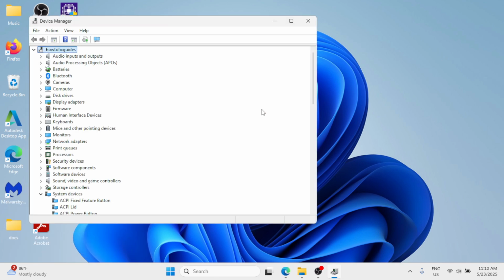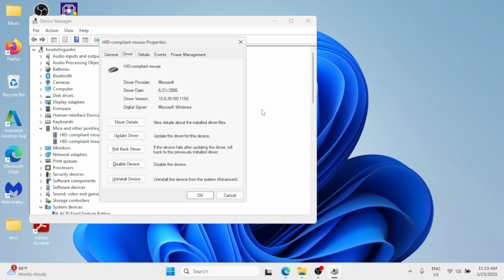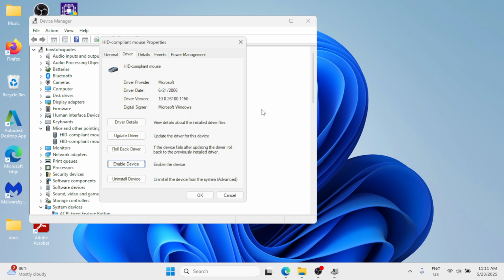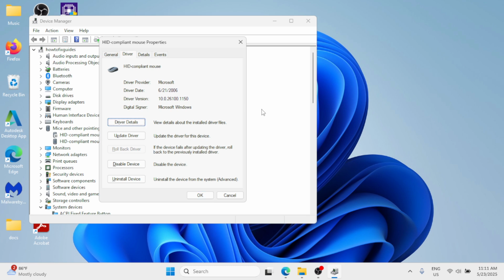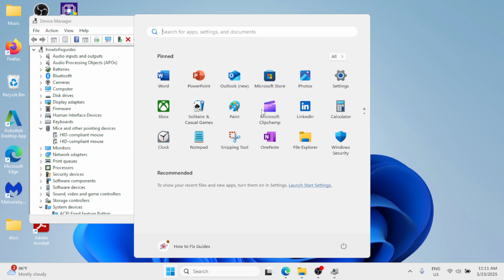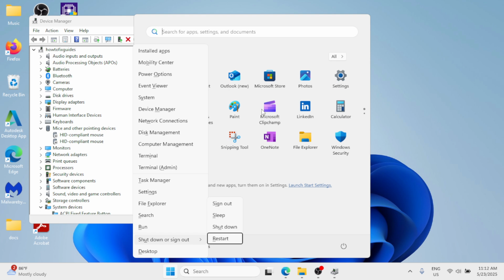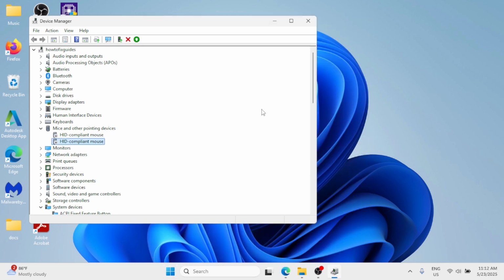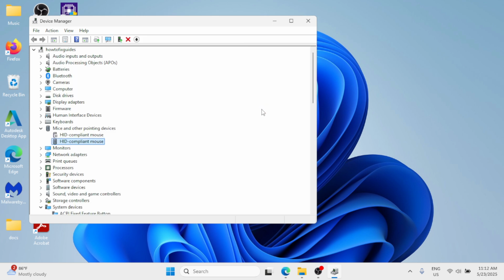How To FIX Mouse Not Working In Windows 11 - EASY FIX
Is your mouse not working on your Windows PC?
This EASY FIX guide walks you through quick solutions to restore functionality.
Learn how to check connections, update drivers, and fix settings.
Follow these simple steps to get your mouse working again!